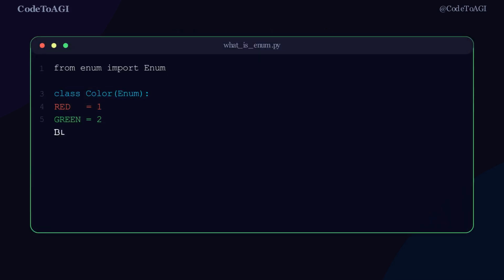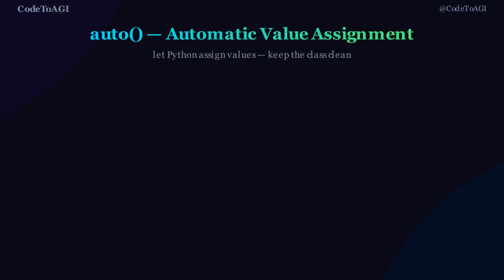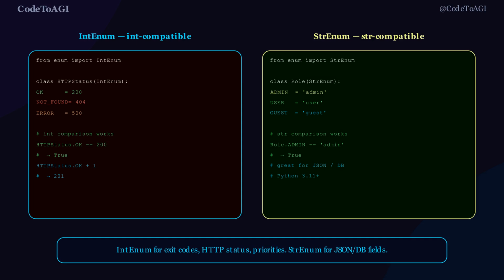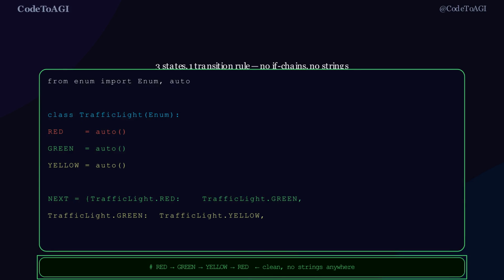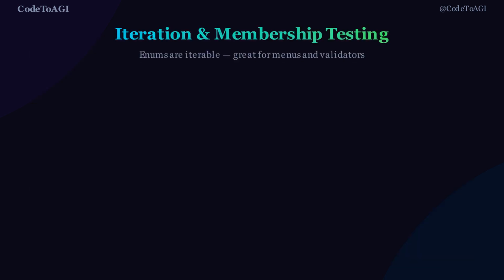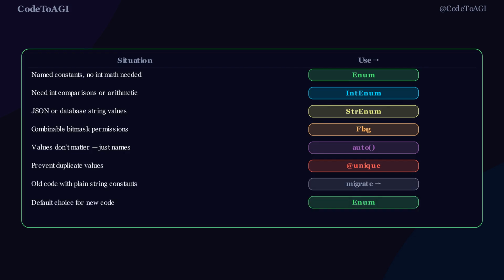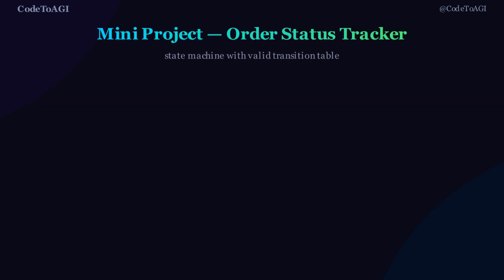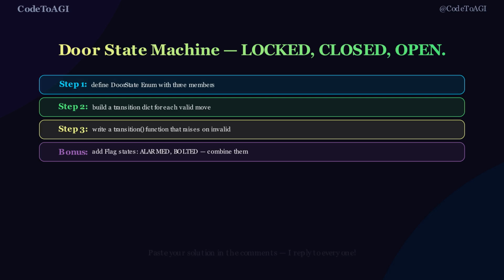Python Enums — Stop Using Magic Strings | Ep 37 | CodeToAGI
Tired of bugs caused by typos like "active" vs "acitve"?

In this Python tutorial, you'll learn how Python Enums help you create safer, cleaner, and more maintainable code.

✅ Enum Basics
✅ Enum Members
✅ .name and .value
✅ auto() Function
✅ IntEnum
✅ StrEnum
✅ Flag Enums
✅ Bitmask Permissions
✅ State Machines
✅ Iteration & Membership Testing
✅ Common Enum Mistakes

By the end of this lesson, you'll know exactly when to use Enum, IntEnum, StrEnum, and Flag in real-world Python projects.

🔥 Perfect for:

Python Beginners
Software Developers
AI Engineers
Data Scientists
Backend Developers

⏰ Chapters

0:00 Introduction
0:50 What is Enum?
2:30 Enum vs Strings
5:00 auto() Explained
7:00 IntEnum & StrEnum
9:00 Traffic Light State Machine
11:00 Flag Enums & Permissions
13:00 Iteration & Membership
14:30 Common Mistakes
16:00 Summary